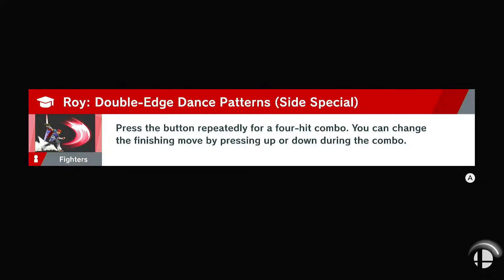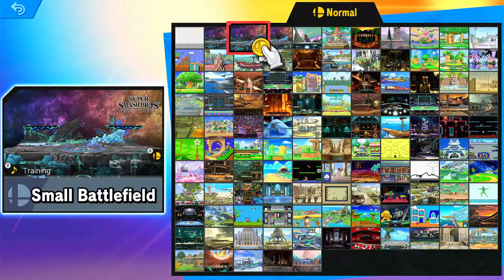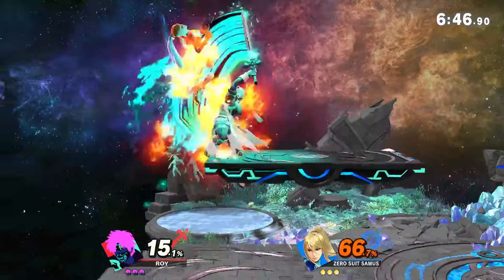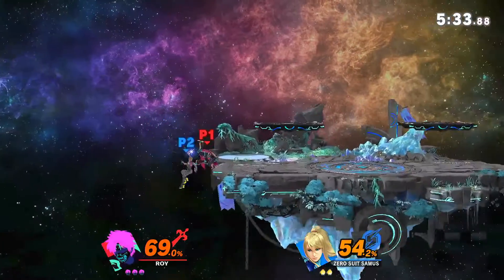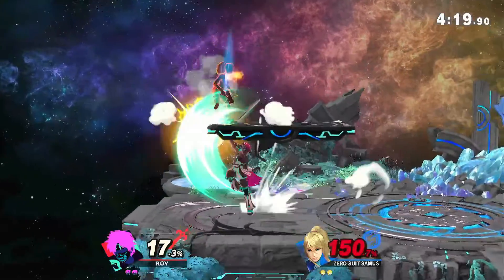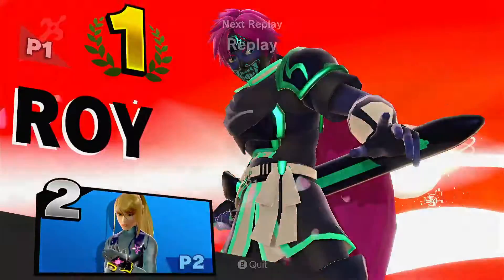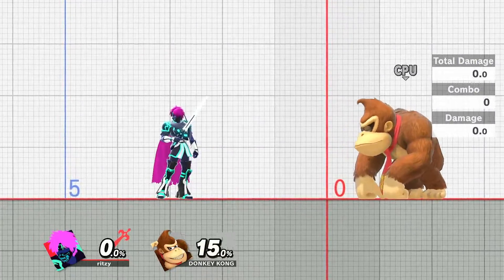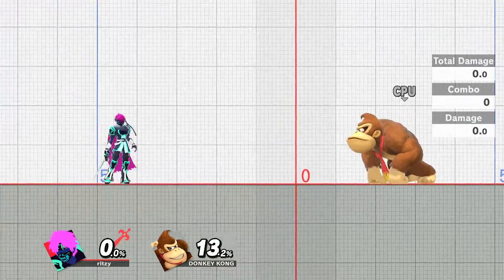SSBU Guides: How to get in on the enemy!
Music used in the video:
Final Fantasy VII ~ lofi hip hop Mix